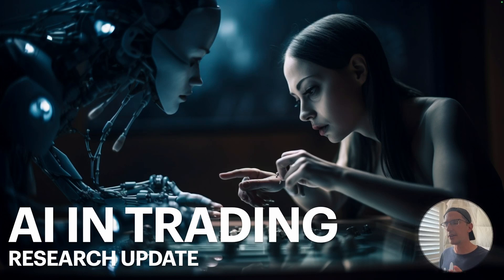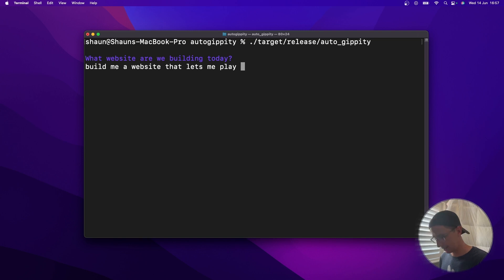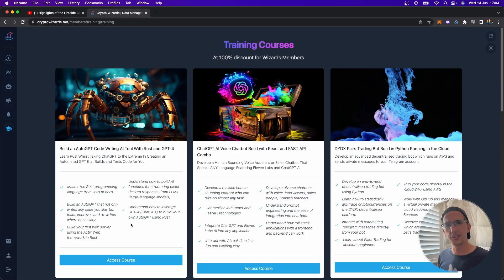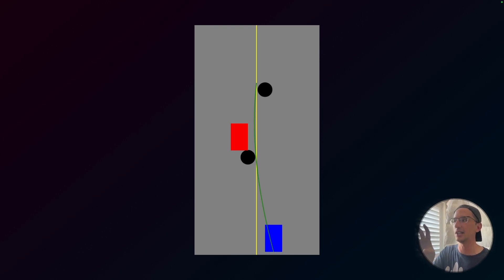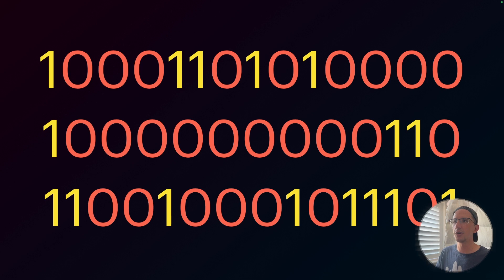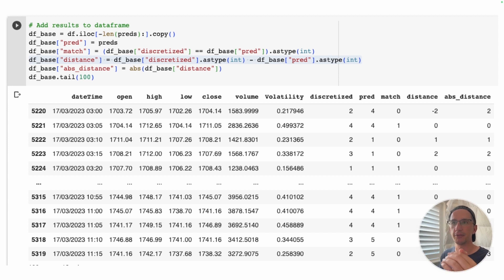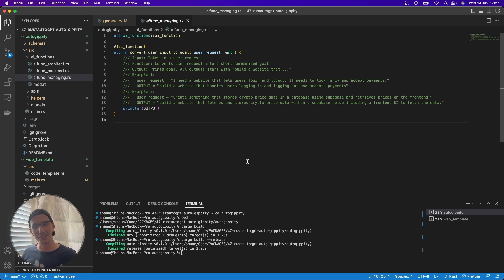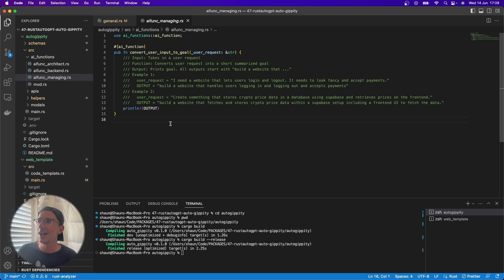GPT-4 can be Useful in Trading - But NOT in the Way You Think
ChatGPT and the GPT-4 API have been very useful for me as a developer working on automation and trading tools for the Wizards. I wanted to share some insights into this wonderful era of AI development in trading, but also in some other areas of fascination to me during months of behind the scenes workings.

AI is an interesting field, so you will find some unexpected insights crammed into this video to try and give you as much all-round information as possible.

GPT-4 writes some pretty good Flashloan smart contracts, can fully automate applications and the underlying tech (GPTs or General Pre-Trained Transformers) are excellent at compressing sequences. Markets have sequences, but are largely random, so can we find some edge using GPTs?

Also, spoiler - the Rust course on how to develop your own Auto-GPT ("Auto-Gippity") agent is out. This will be useful for up and coming courses for Blockchain related trading.

Remember all courses and code is free for Crypto Wizards members, otherwise just use the below: